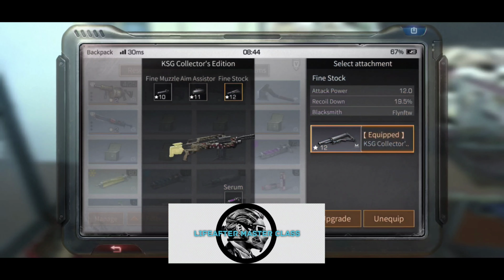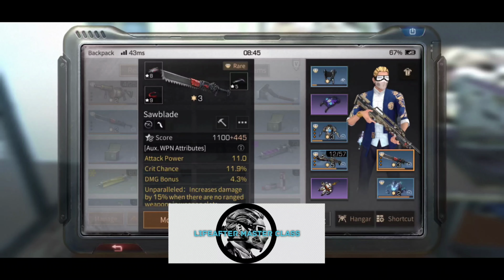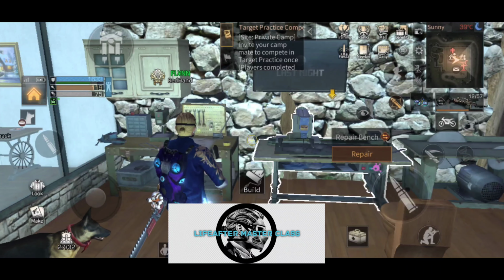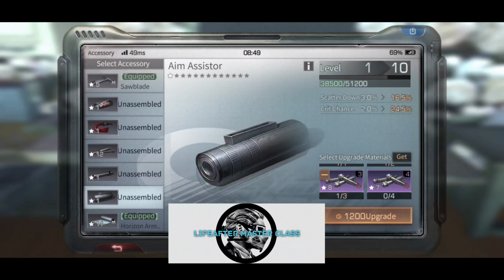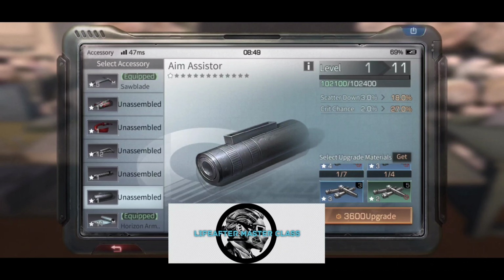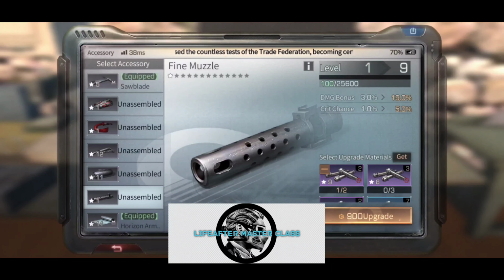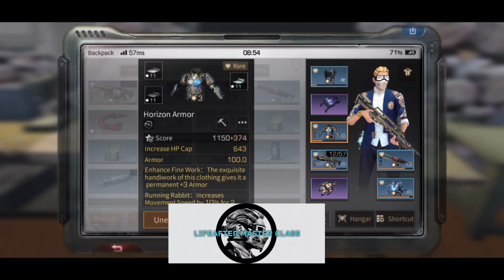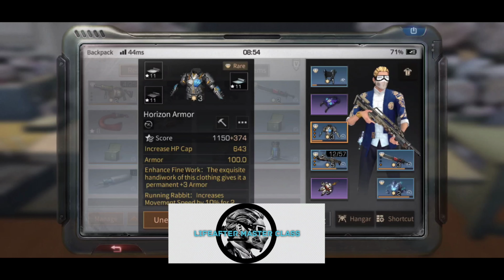LifeAfter Master Class: Mods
Everything you need to know about mods is right here! As always, high level instruction on how to do the simple things.